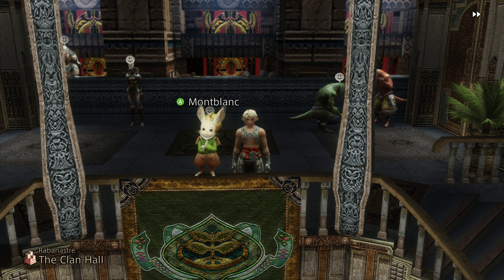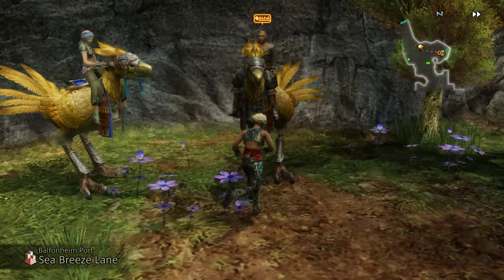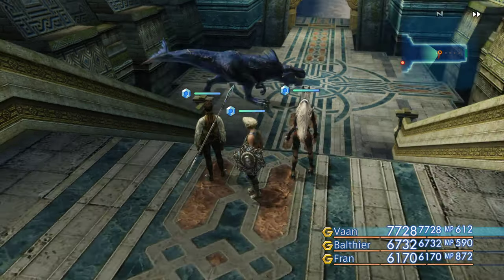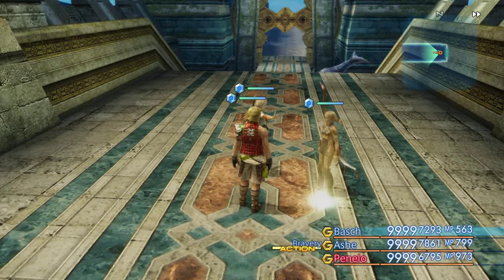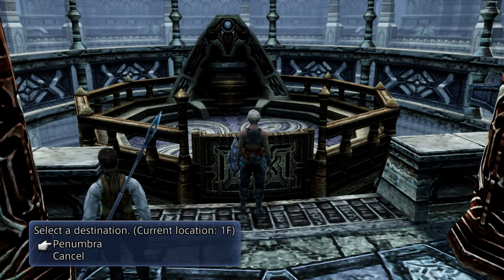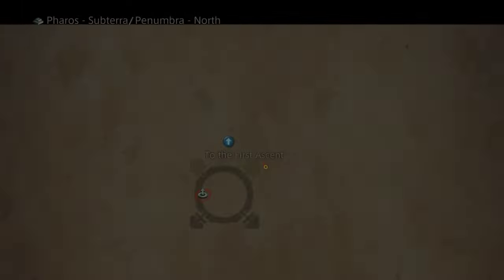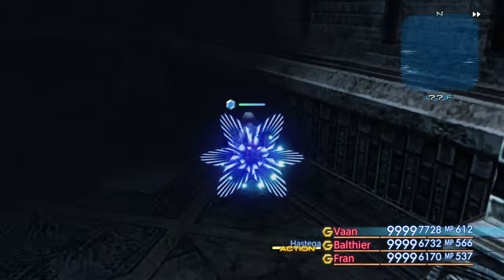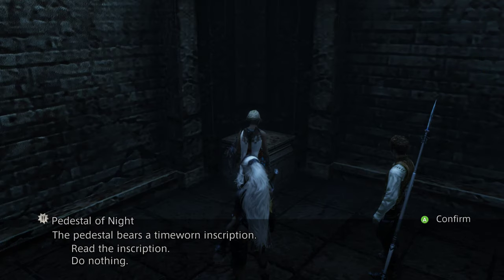Pylraster & Pharos-Subterra/Penumbra - FFXII:TZA (Part 82) Let's Play